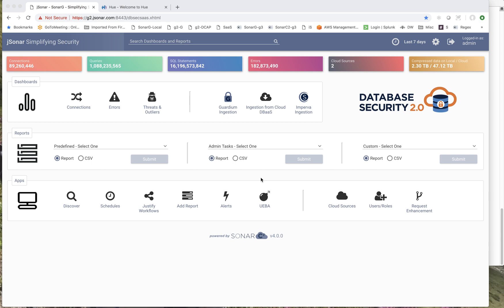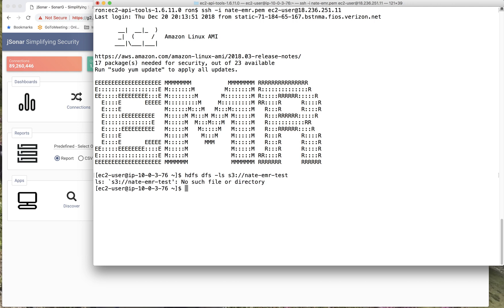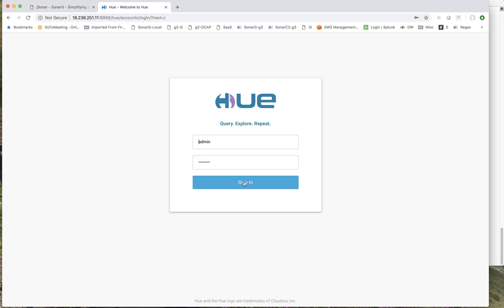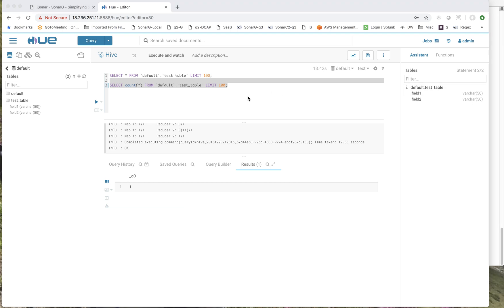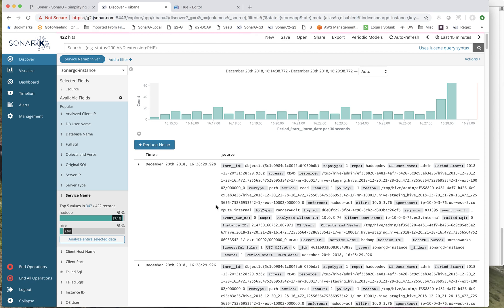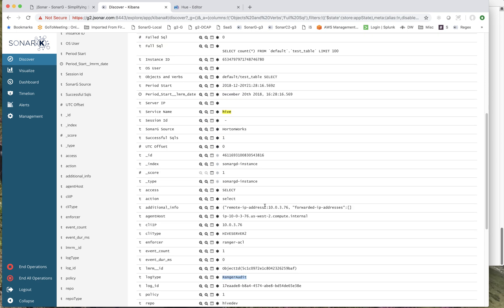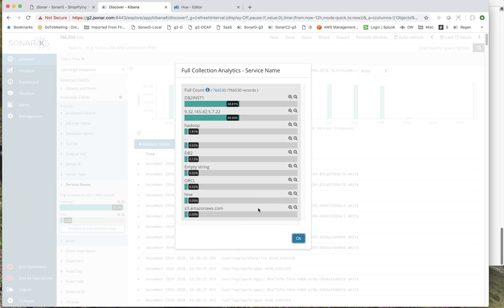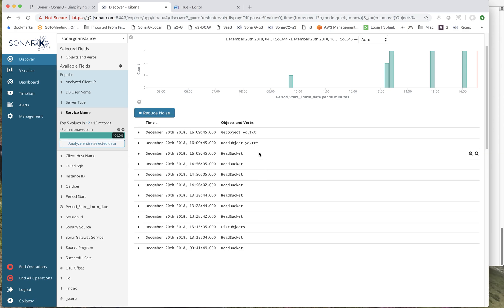Monitoring All Activity on Amazon AWS EMR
See how easy it to to get a detailed audit trail for all activities done on AWS EMR and blend it with all your other database and data repository environments,